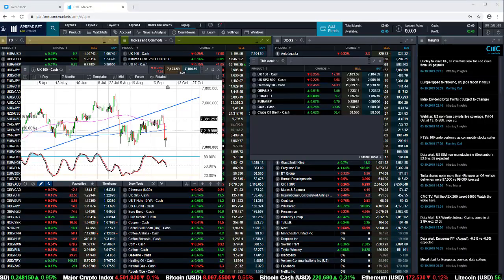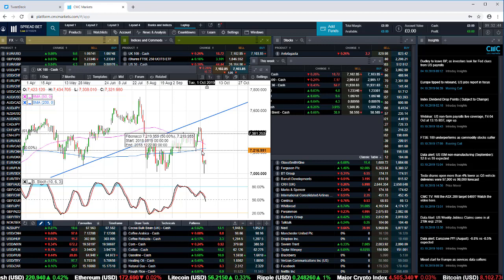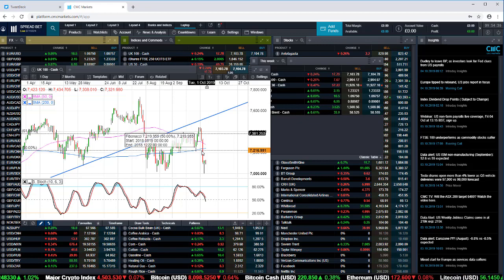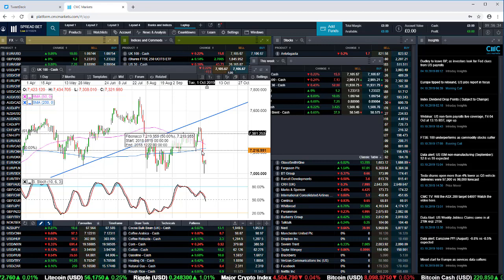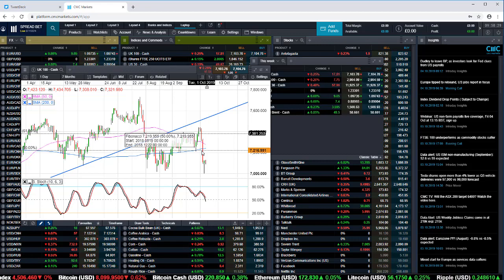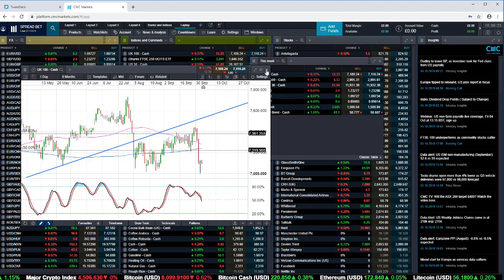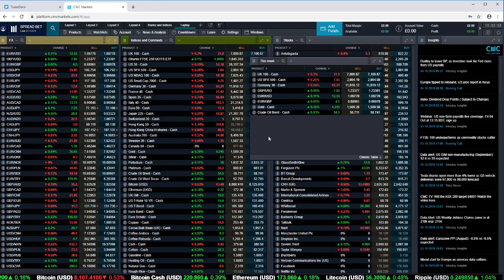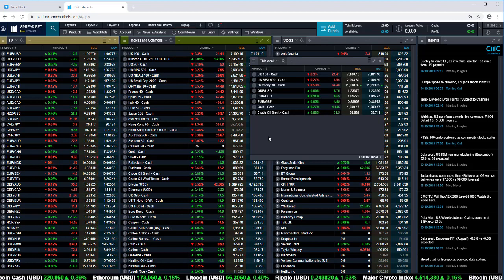FOMC minutes, US-China trade talks resume - 5 October 2019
Michael looks at the latest declines in stock markets this week, and some key support levels on the FTSE 100, DAX, S&P 500 and Dow. He also looks ahead to the restart of US-China trade talks, the latest China trade numbers and Fed minutes, as well as possible changes in Fed guidance.